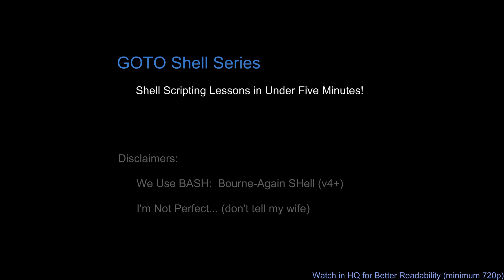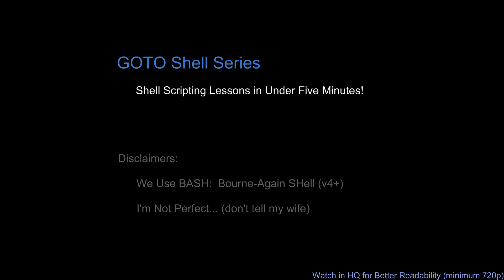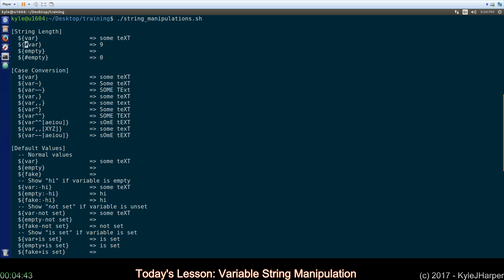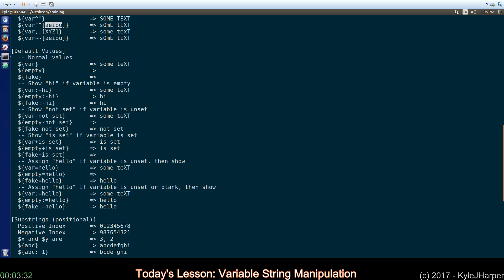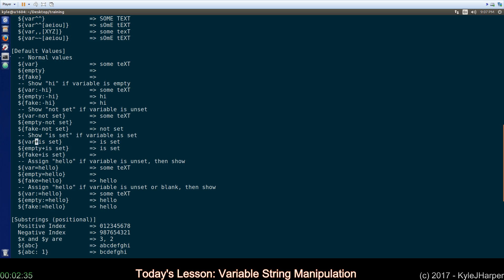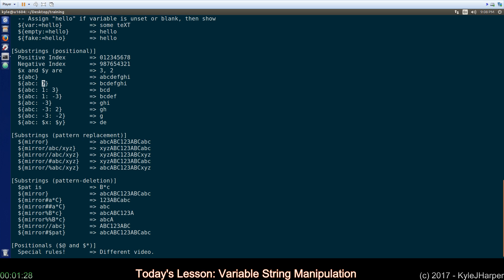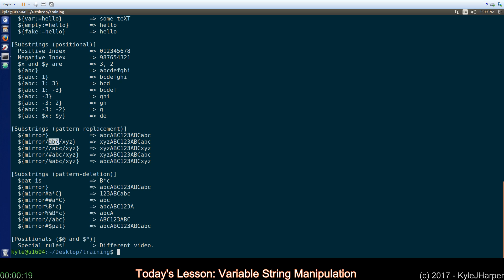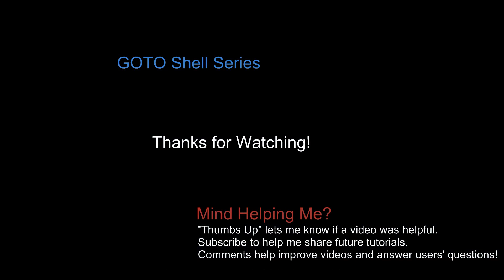Variable String Manipulation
Learn how to manipulate strings inside variables in shell!!  It can do a lot more than you'd expect...!